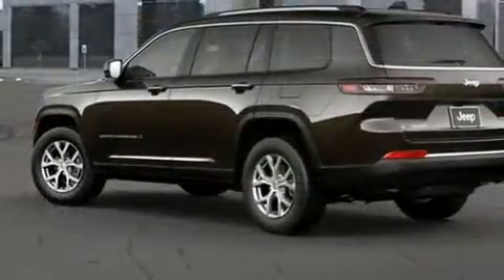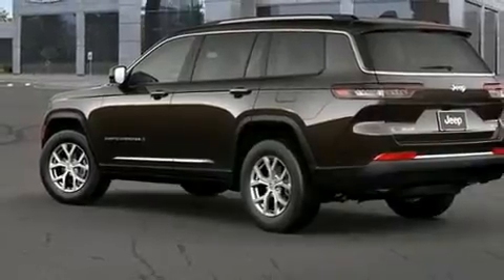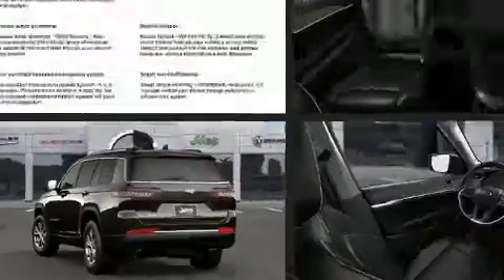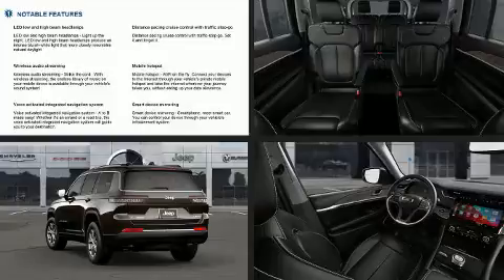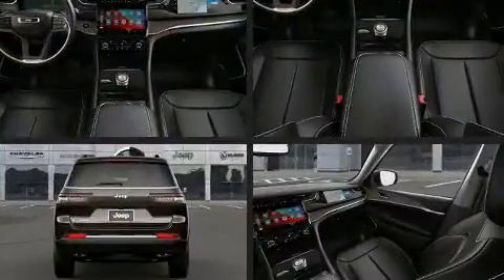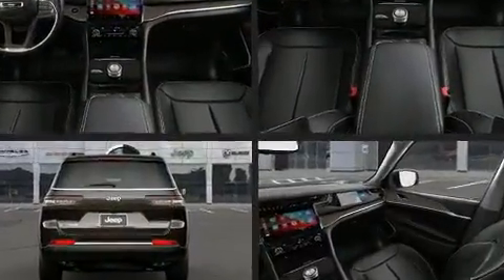2022 Jeep New Grand Cherokee GRAND CHEROKEE L LIMITED 4X4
It features four-wheel drive capabilities, a durable automatic transmission, and a refined 6 cylinder engine. It includes power seats, a rear window wiper, 1-touch window functionality, a tachometer, a leather steering wheel, a power rear cargo door, a roof rack, and more. Rear passengers enjoy the seat heating functionality, keeping them warm during the winter months. Passengers in the third row enjoy seat back reclining functionality, providing an extra level of comfort and convenience. Audio features include an AM/FM radio, and 10 speakers, providing excellent sound throughout the cabin. Passengers are protected by various safety and security features, including: head curtain airbags, front side impact airbags, traction control, brake assist, anti-whiplash front head restraints, ignition disabling, an emergency communication system, and 4 wheel disc brakes with ABS. Various mechanical systems are monitored by electronic stability control, keeping you on your intended path. We know that you have high expectations, and we enjoy the challenge of meeting and exceeding them! Please don't hesitate to give us a call.